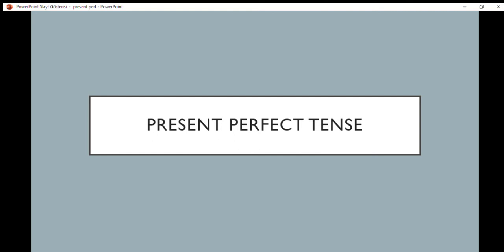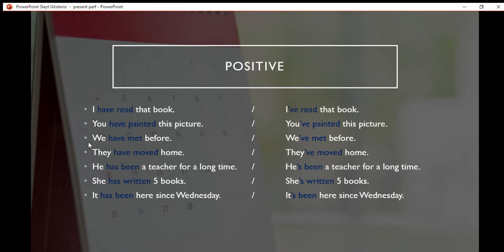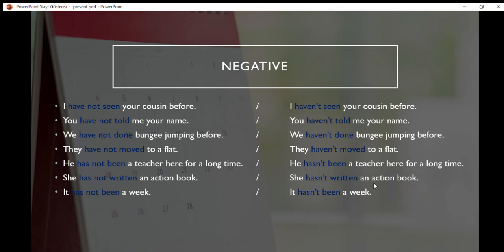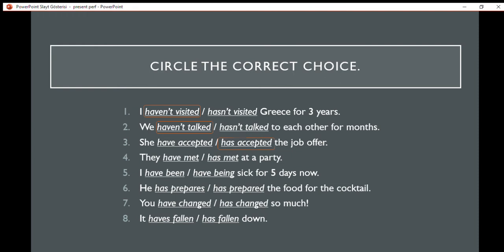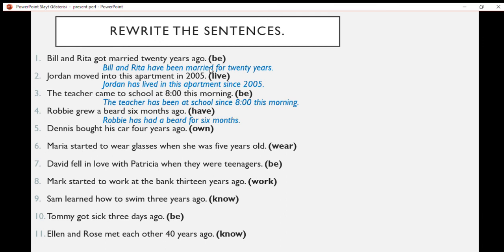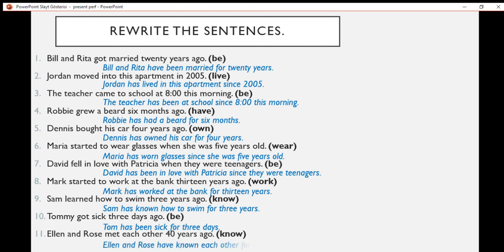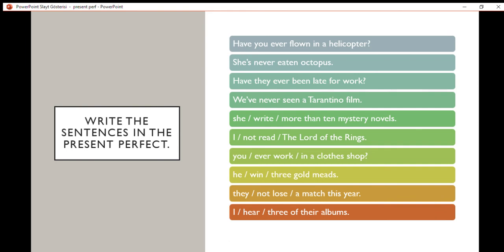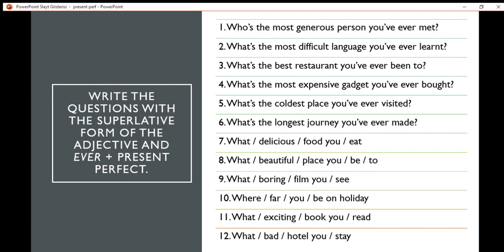present perfect tense - English Lesson